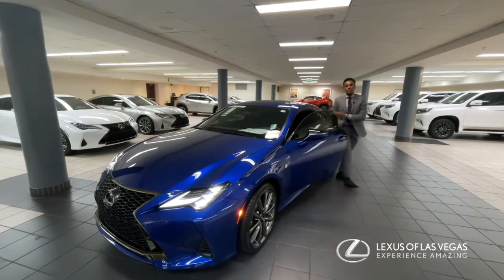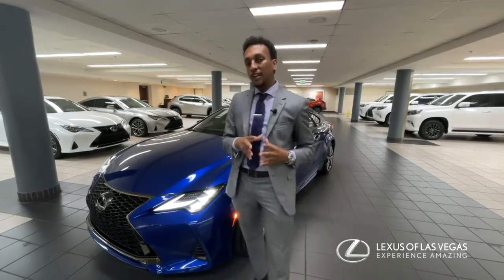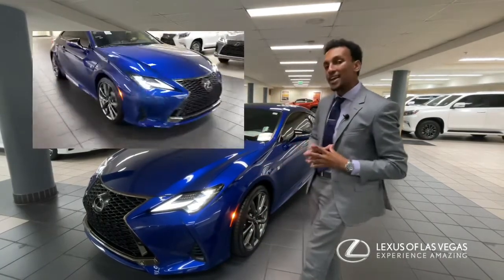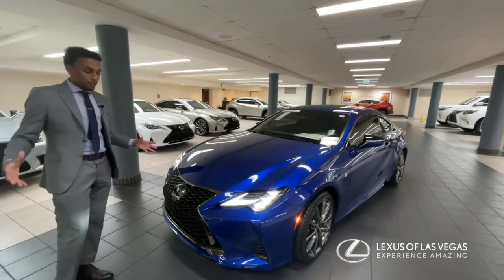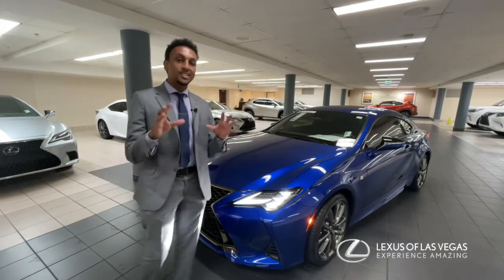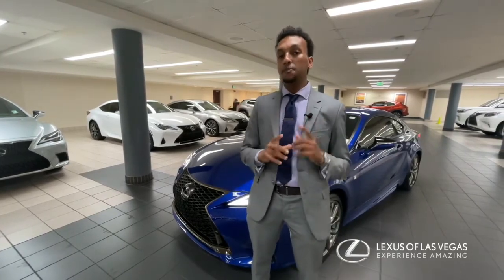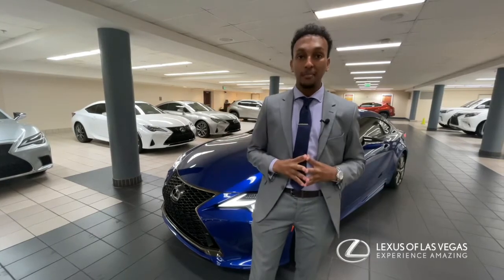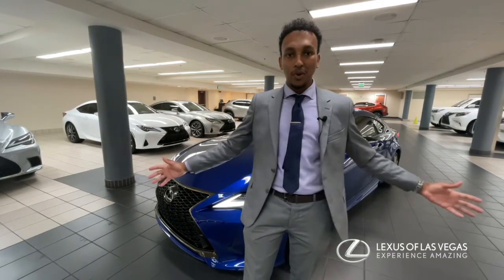Spotlight car of the week-Lexus of Las Vegas-Lexus RC 350 F Sport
Brooks Yemane presents the Lexus of Las Vegas spotlight car of the week. The RC 350 F Sport.